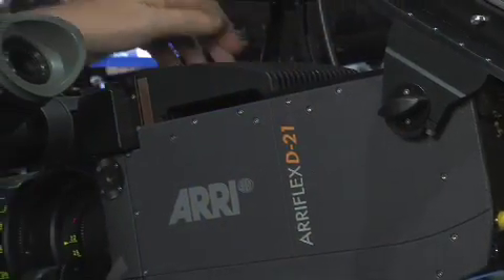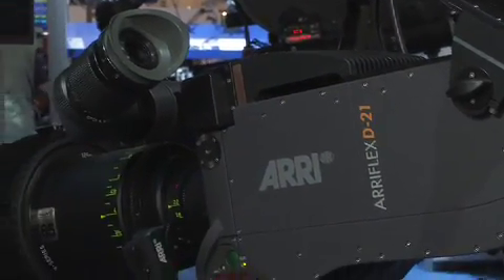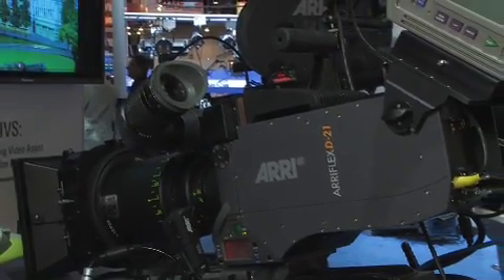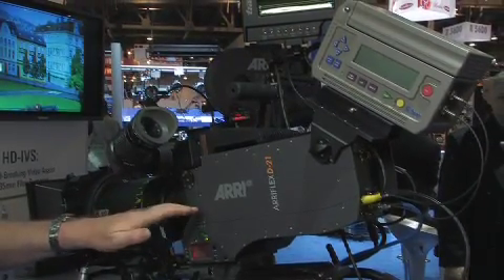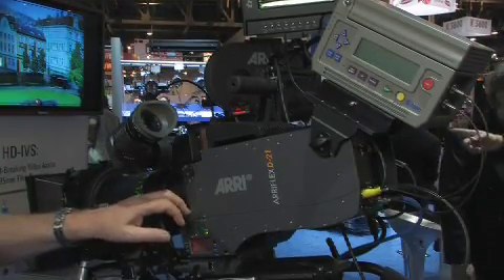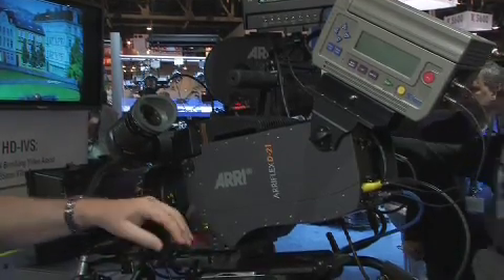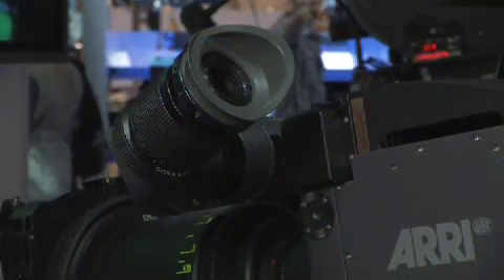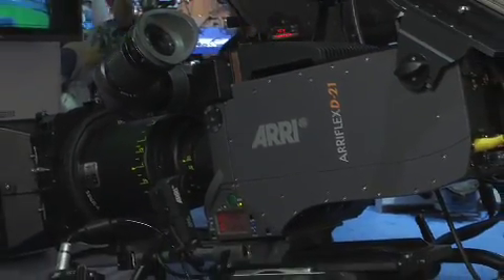NAB 2009 Digital Cinema Society Interview on Cameras with Bill Lovell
James Mathers of the Digital Cinema Society stops by ARRI's NAB booth to talk about the ARRIFLEX D-21 and the ground-breaking HD-IVS video tap for 35mm film cameras. Bill Lovell, Digital Camera Product Manager of ARRI, takes us on a tour.